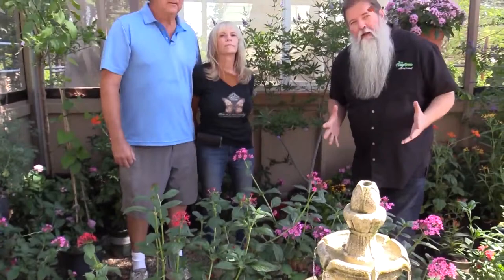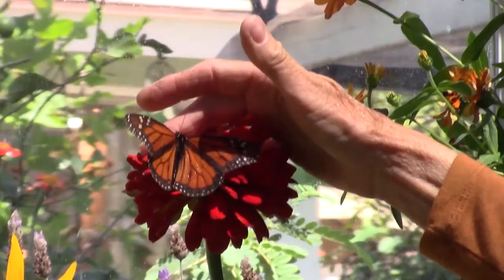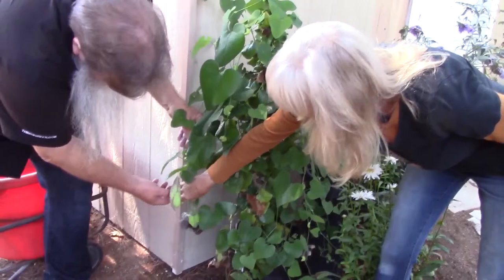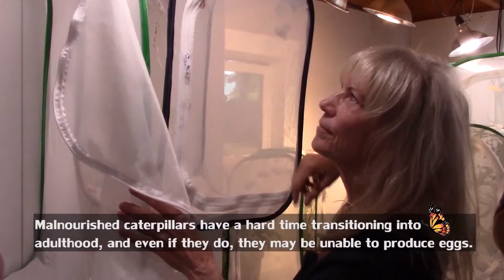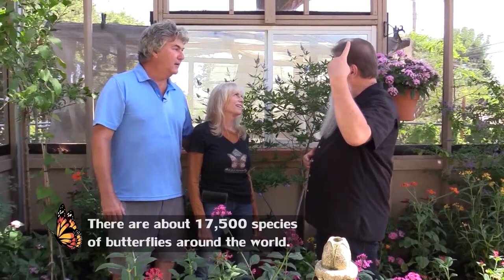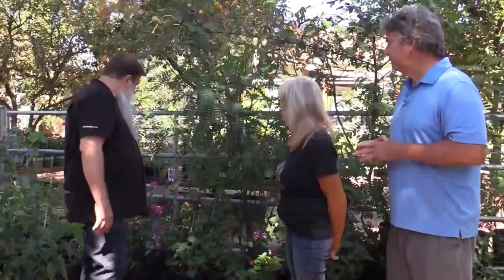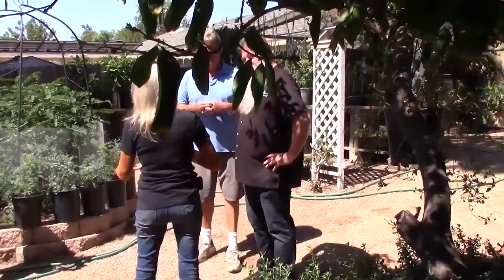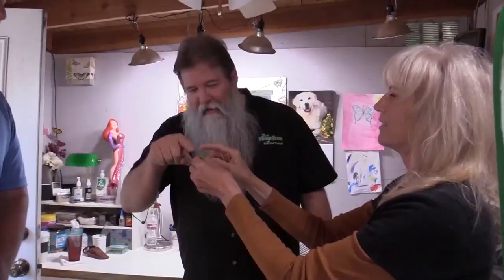How to Attract BUTTERFLIES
Join Nick as he visits with Lynne and Rick. While at their place Nick learns about the different types of butterflies and what types of plants will attract them to your yard. You will also get to see many caterpillar chrysalises and some just hatching out of the chrysalis.